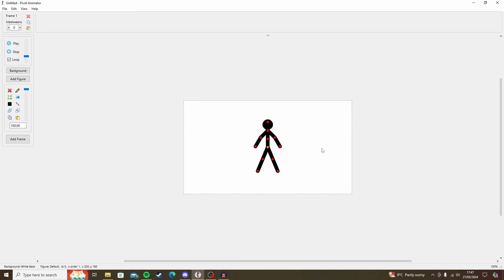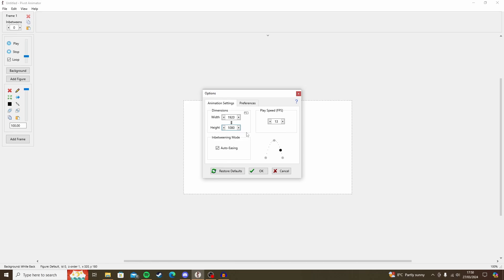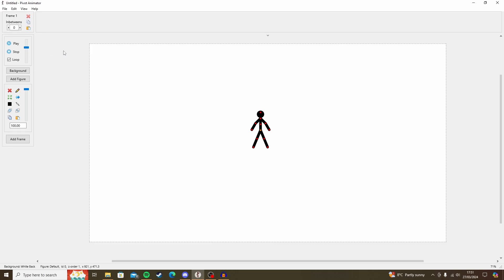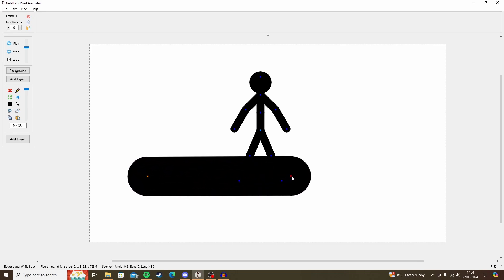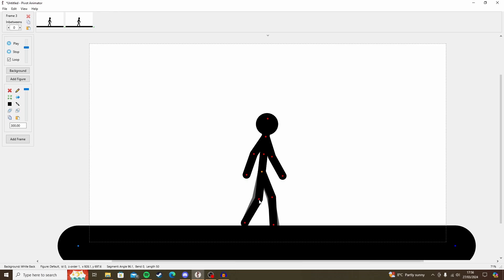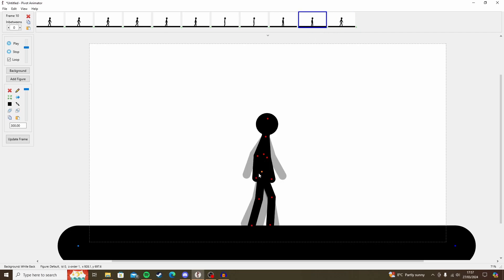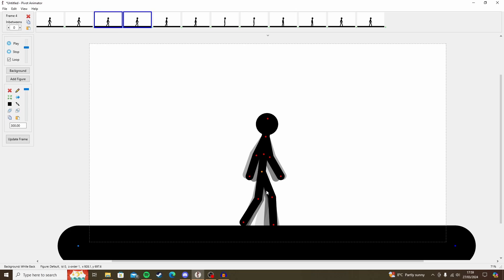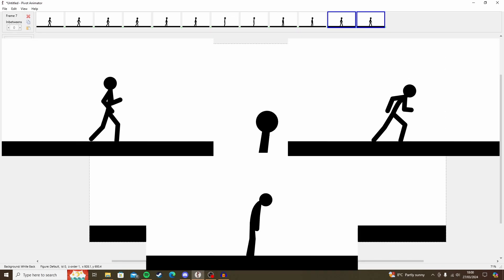Pivot Animator 5 Tutorial: Getting Started - Animating Walk Cycles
In this video I will show you how to start using the Pivot Animator software and make your first SMOOTH animation through a walk cycle. I also go over some animation techniques used professionally to this day so you can get a jumpstart into animating no matter how new you are!

0:00 Intro
0:12 UI
0:58 Preferences
2:36 Why you should use 24 FPS
3:36 Animating a Walk Cycle
8:12 Adding a bounce
9:32 A challenge for you